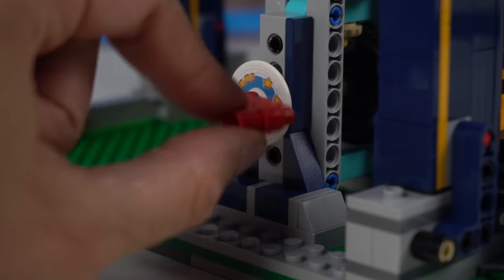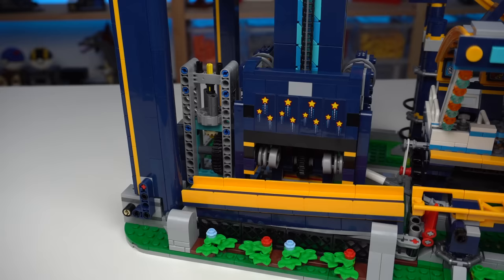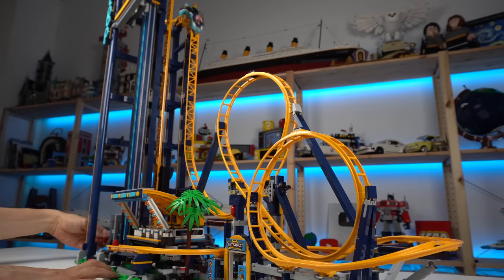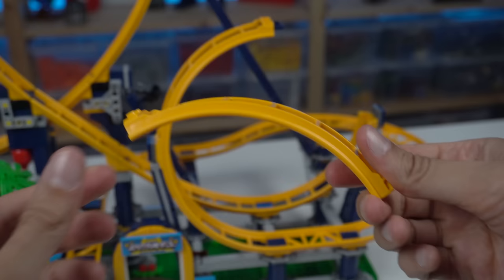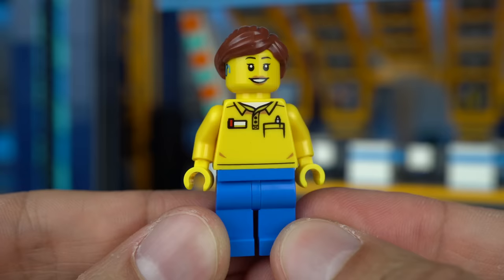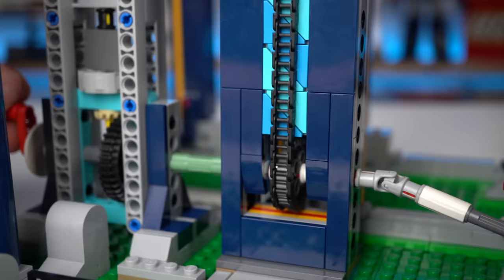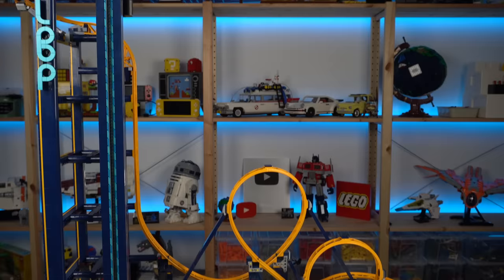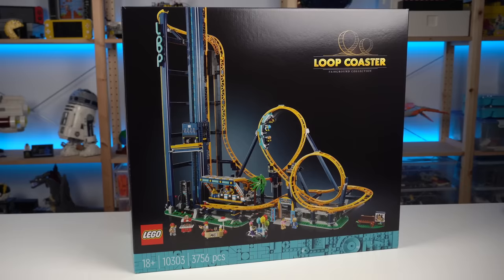LEGO Loop Roller Coaster Review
I wasn't a fan of LEGO Fairground Sets until today...
The LEGO 10303 Loop Coaster is a beast of a LEGO set on so many levels! Come and find out why in my early review.